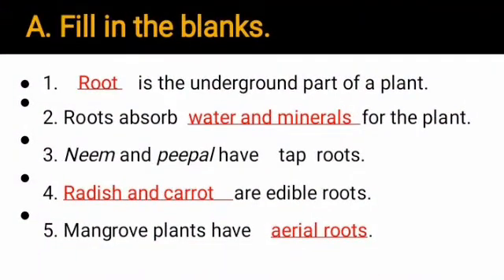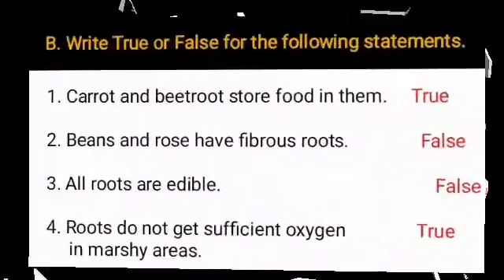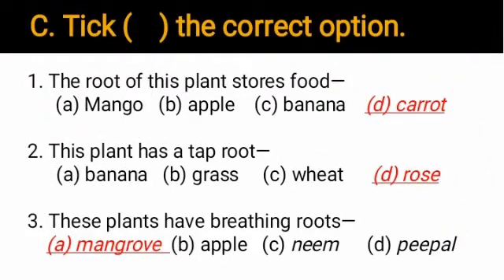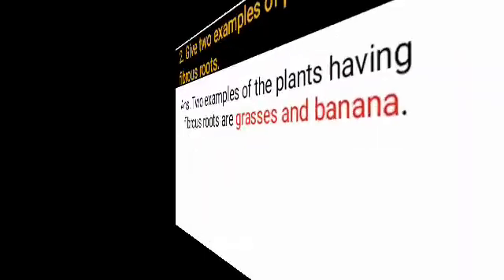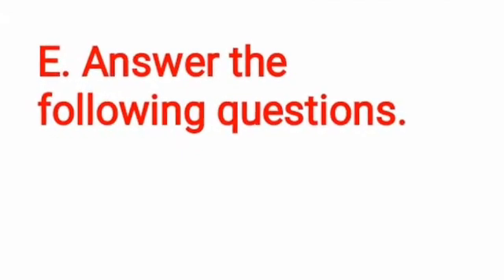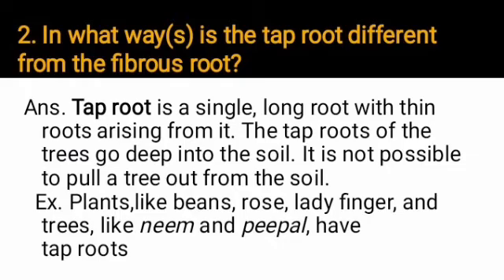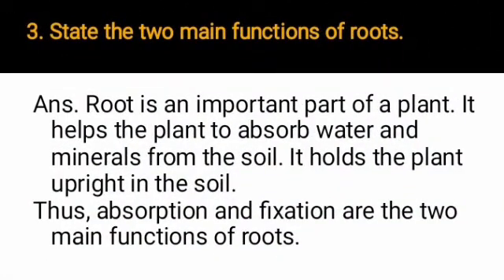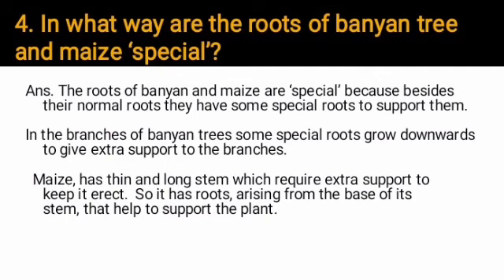Plants//Ch 2 Class 4 Science Solutions//textbook Question Answers by Bkumar//DAV//My Living World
Types of root
Roots are of two types:
i) Tap roots
ii) Fibrous rootsTypes of root

Functions of the root
Thus, absorption and
fixation are the two main functions of roots

aerial roots.